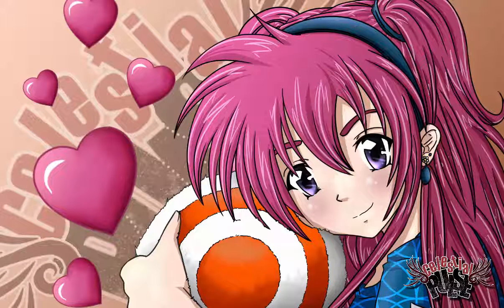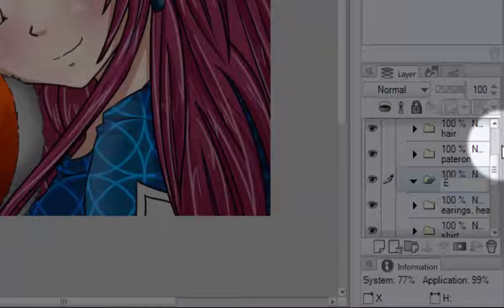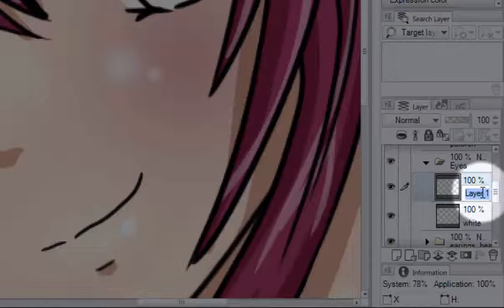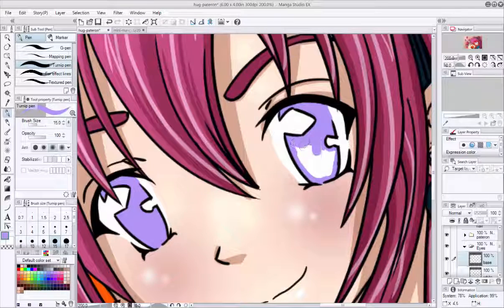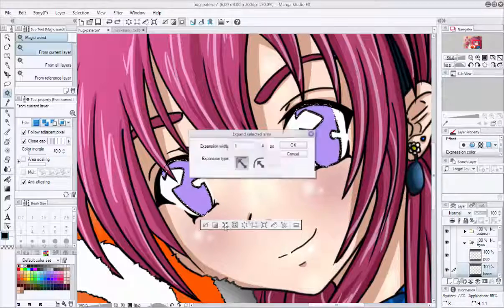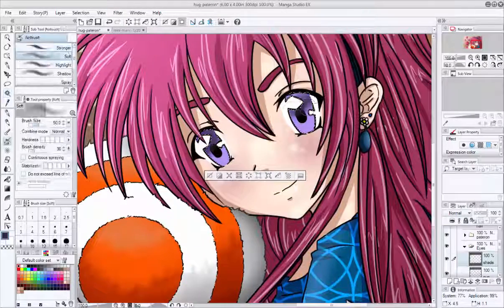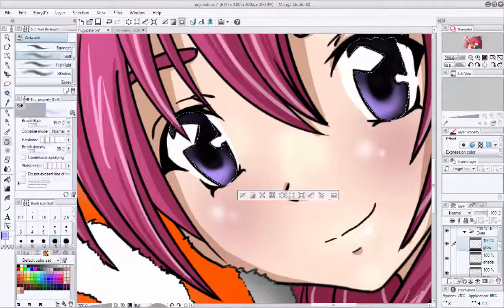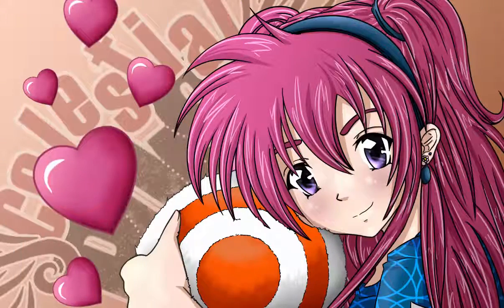How To Digitally: Color Eyes On Manga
Showing my technique of how to color in manga eyes using digital software.